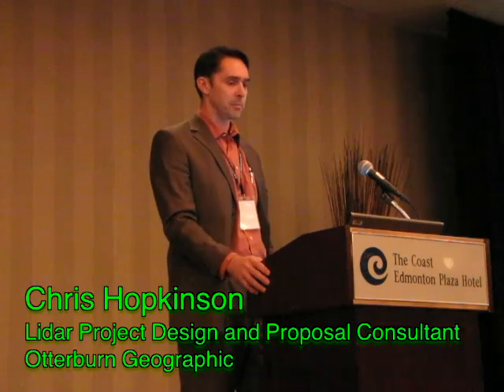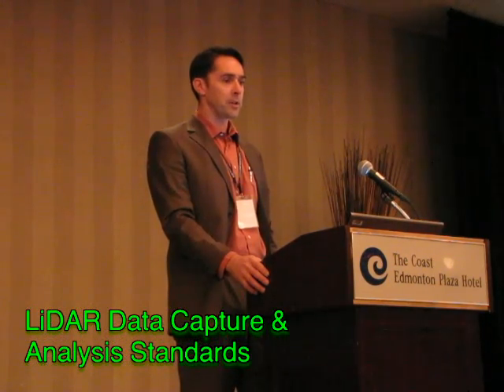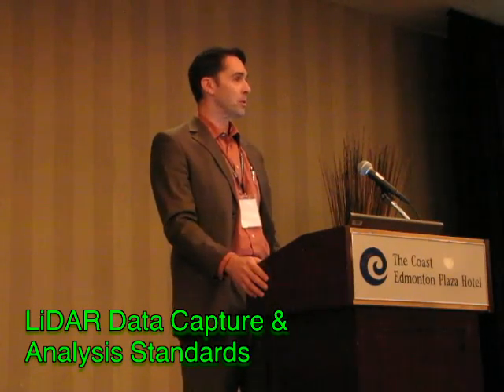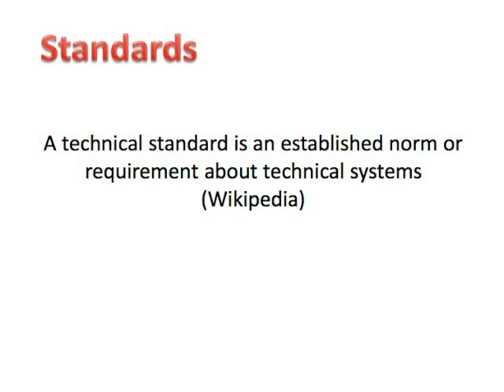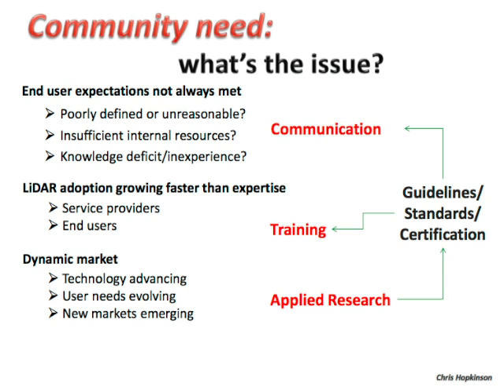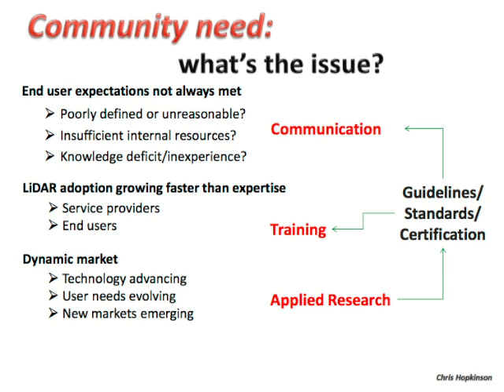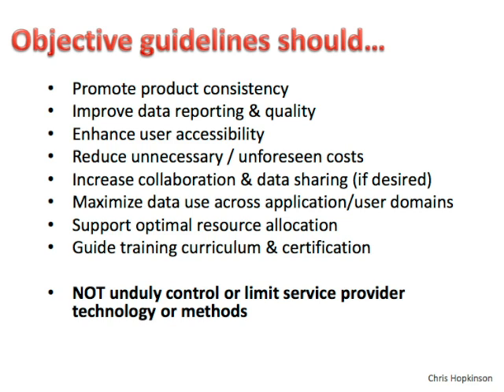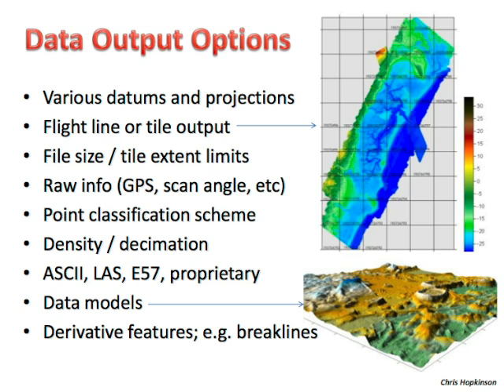Dr. Chris Hopkinson: LiDAR data capture and analysis standards - Part 1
Dr. Chris Hopkinson discusses some of the issues that end-users may encounter that would lead them to require standards for use with their LiDAR data. Reviewing the needs, project workflow adn end user challenges helps to identify some of the areas for standards, particularly in the areas of accuracy and quality assurance. Some North American standards have already been established.
Dr. Chris Hopkinson is LiDAR Project Design and Proposal Consultant with Otterburn Geographic.